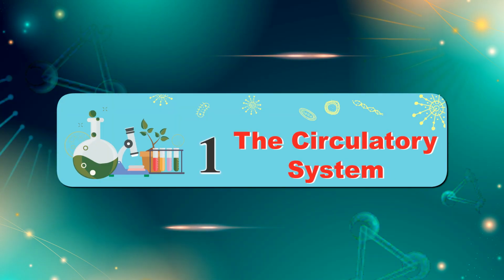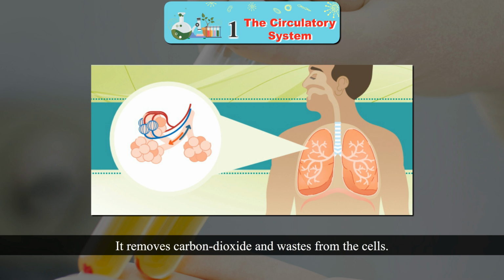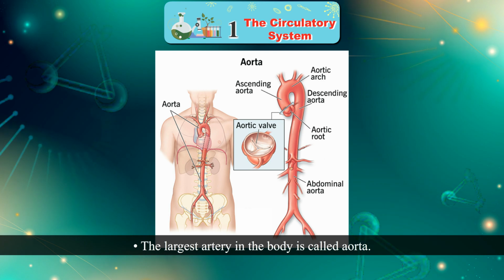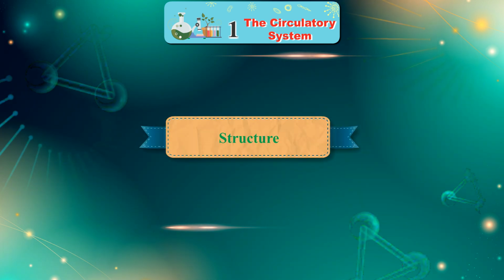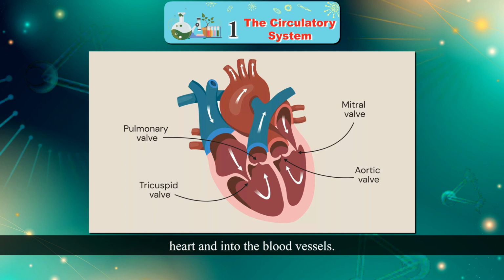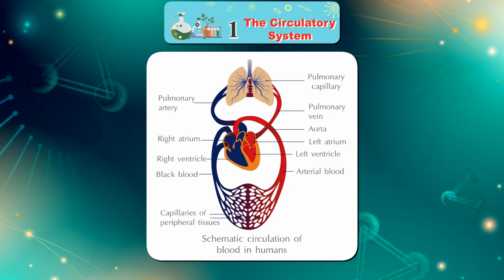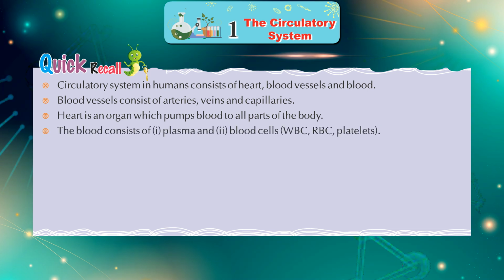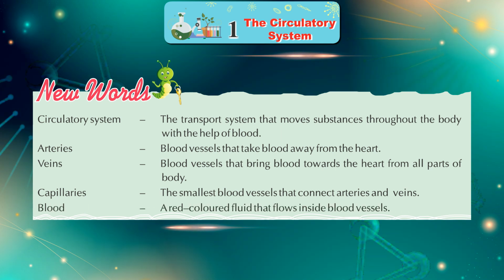Ch 1 | Jay Cee | Science Forever | Class 5 | The Circulatory System | For children